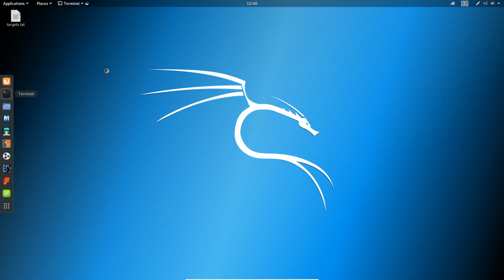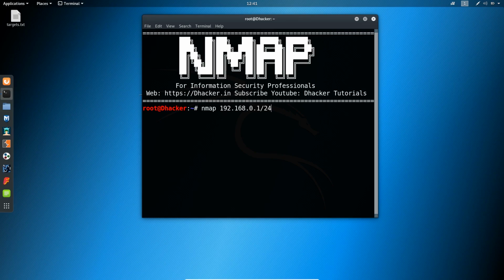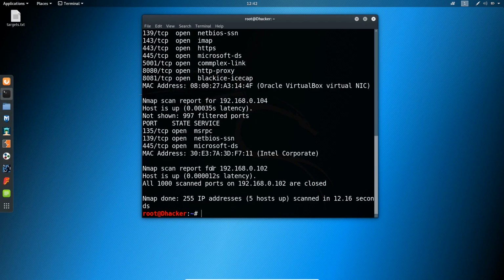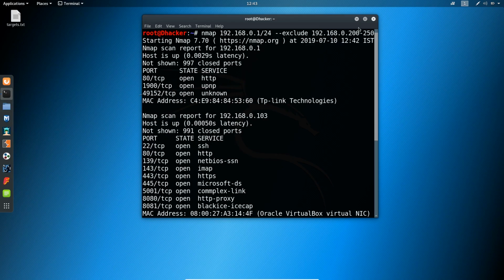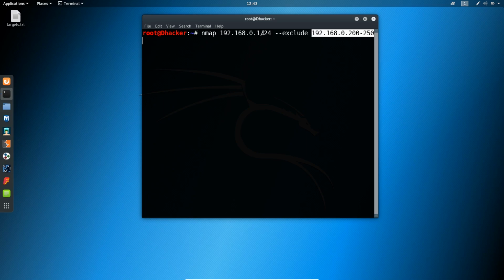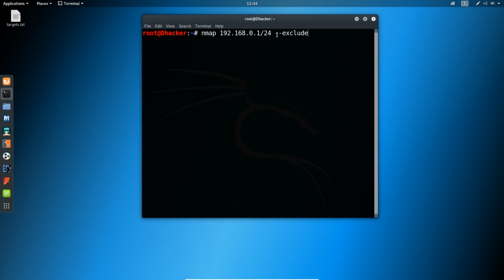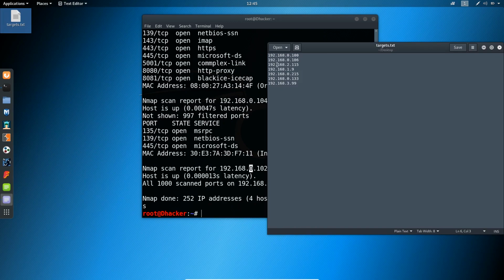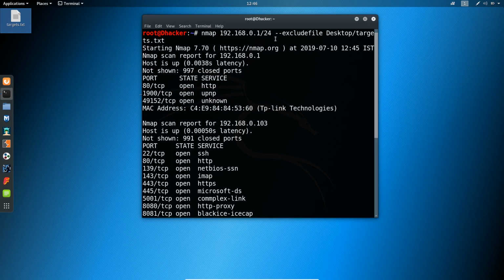Nmap Tutorial for Security Professionals | Excluding IPs from scan